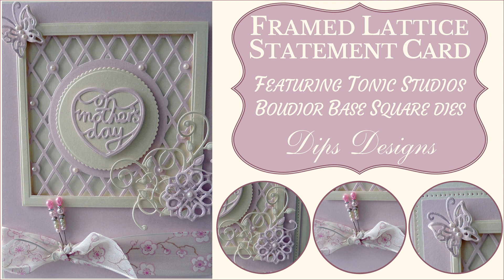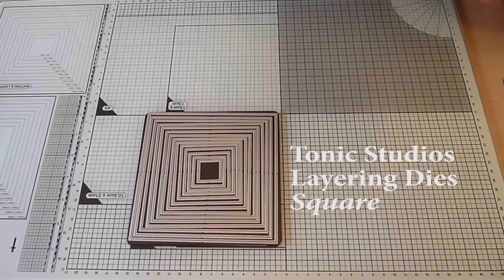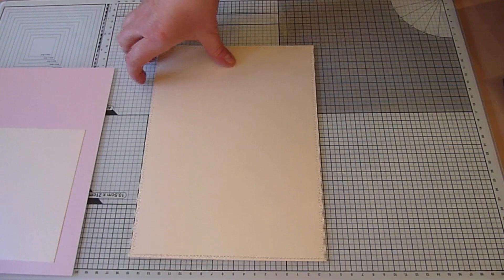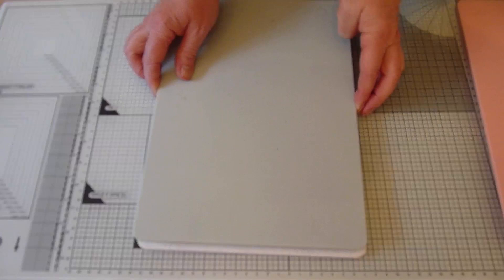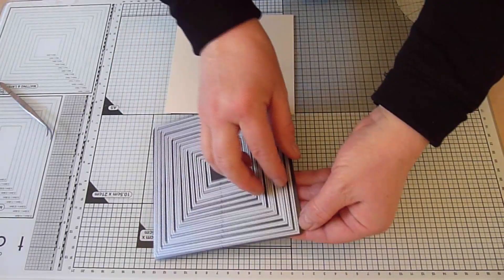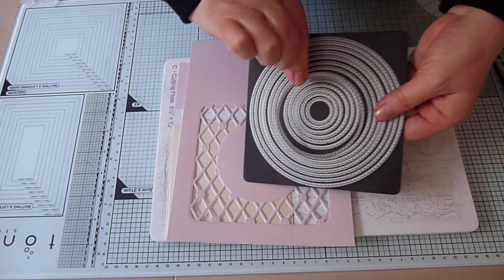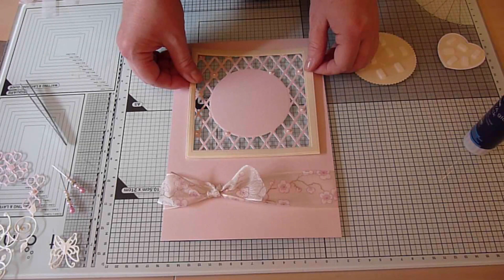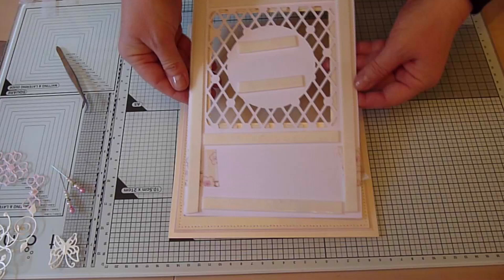Framed Lattice Card Making | Tonic Studios Dies Step-by-Step Tutorial #1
A step-by-step tutorial to learn how to make the most popular card on my blog with ideas on how to use your Tonic Studios Boudoir Base & Layering Dies to make a larger Special Occasion Card (Birthday, Mother's Day).

TONIC STUDIOS DIES USED:
Boudoir Square Base (UK) (USA)
Layering Dies (UK) (USA)
Verdant Vines Flourishes (UK) (USA)
Ringlet Rest Butterflies (UK) (USA)
On Mother's Day Sentiment (UK) (USA)

OTHER ITEMS USED:
Piercing Ruler (UK) (USA)
Card Stock Used
Pink Pearlescent Card (UK) (US)
Opal Stardream Card (UK) (US)

I received my dies for free from Tonic as I used to be a guest blogger for them (but was no longer doing so when I made this video). There is no extra cost to you in doing so and you do not need to use the links at all but your support if you do is very much appreciated. Thank you.